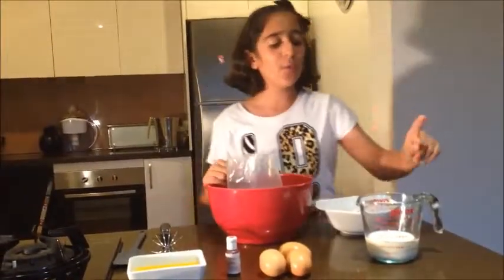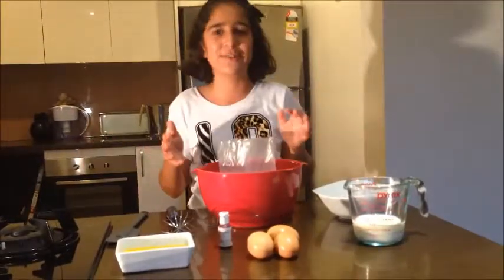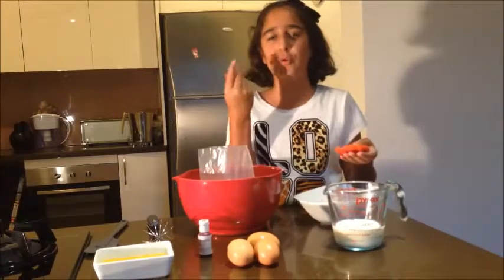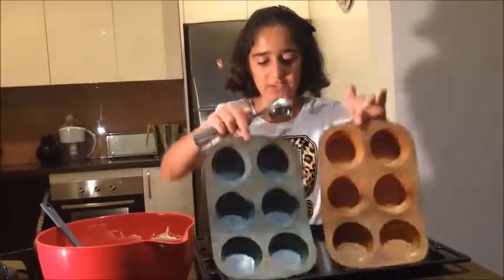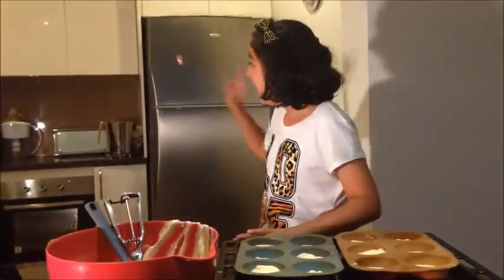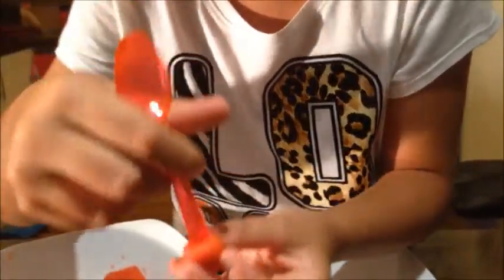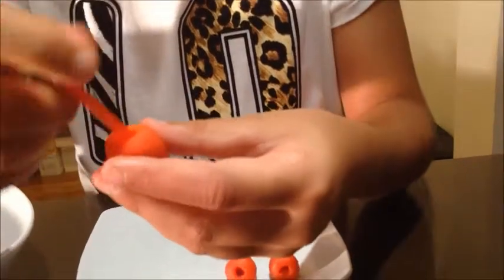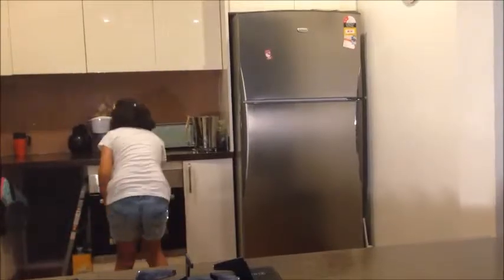Cupcake with little red heart inside - Persia's easy recipe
Hi,
My name is Persia and I love baking. This is an easy recipe and I made it with lots of love.